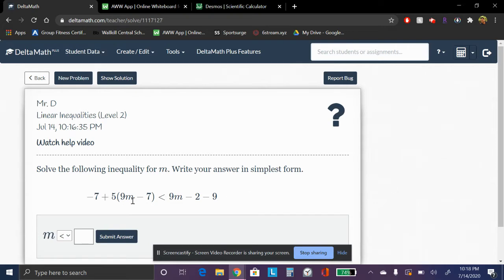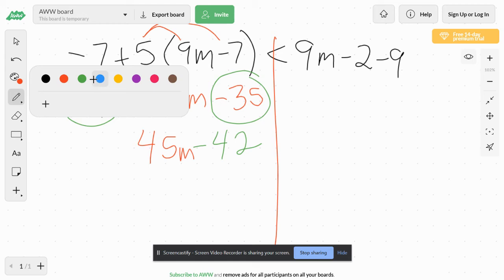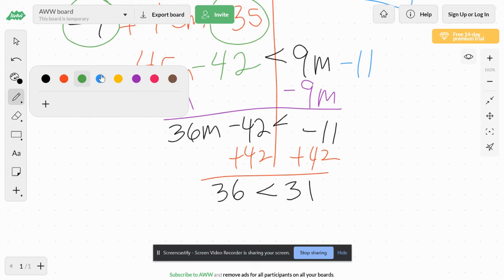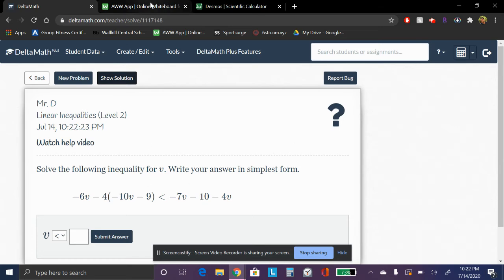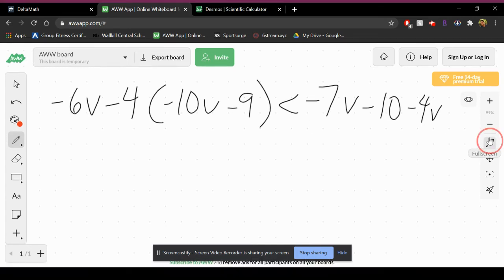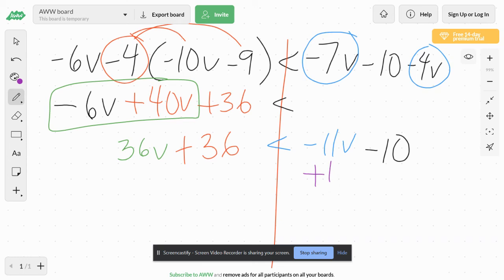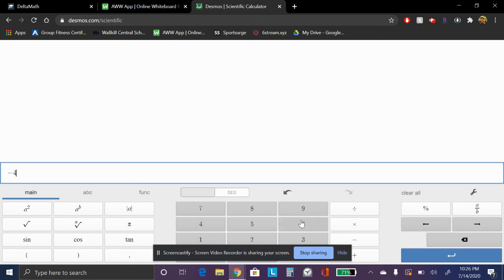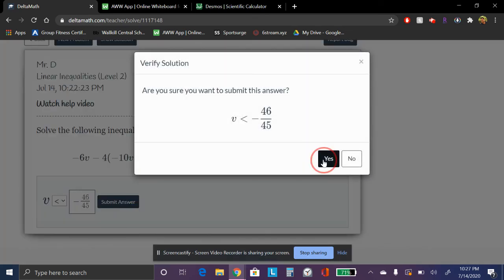DeltaMath Algebra 1: Linear Inequalities (Level 2)